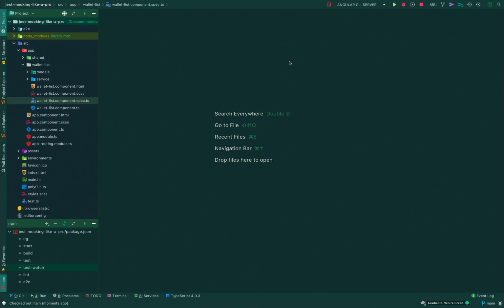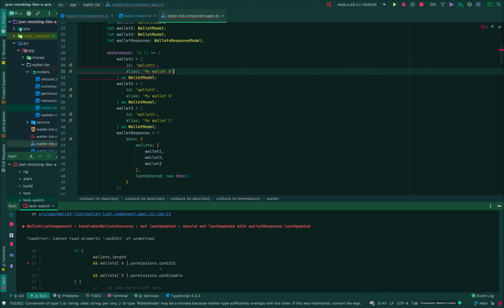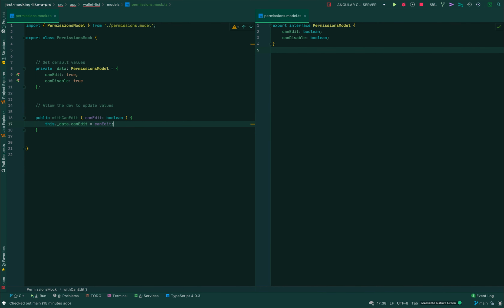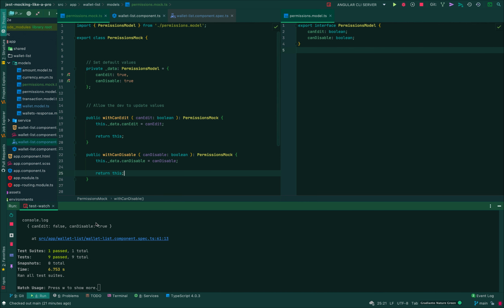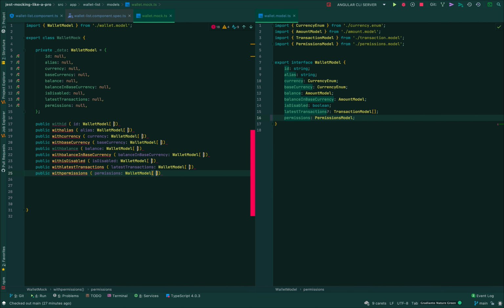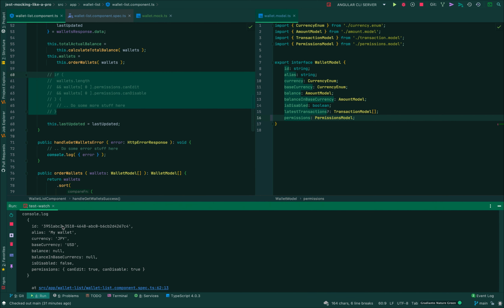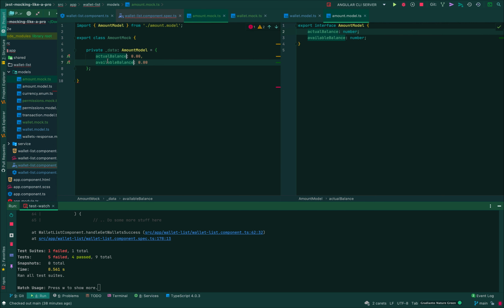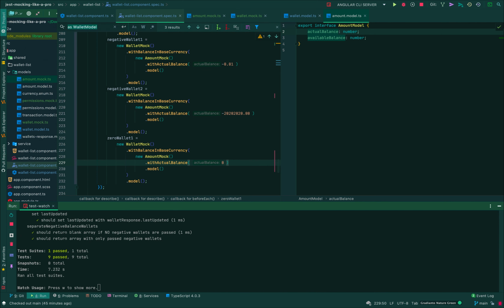Mocking test data like a pro (easy, robust & versatile)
In this video we cover the most robust and flexible way to mock data in Angular when writing unit tests with Jest.

With these new mocks we will:
- Have access to default values
- Be able to override any/all of the values with minimal effort

We will also look at ways to speed up writing our mocks to ensure that you spend less time writing tests, and more time writing code!

IDE: Webstorm
Theme: Gradianto
Mic: Rode NTK / Rode Lavalier Go

Author: Ryan Smee

Open your laptop, spin up your favourite text editor and let's get writing some code!